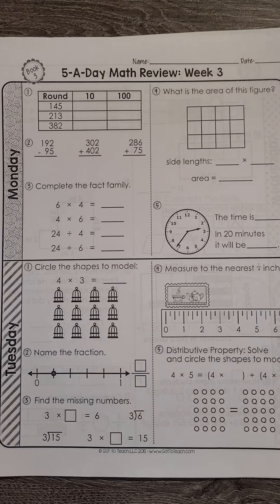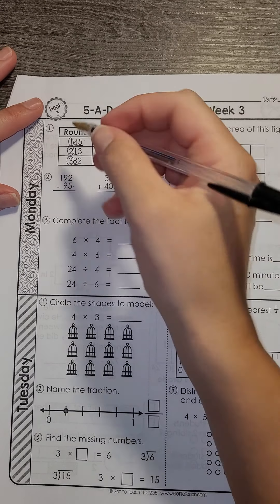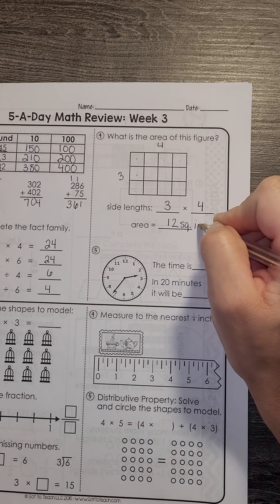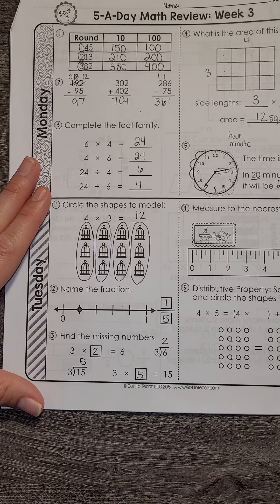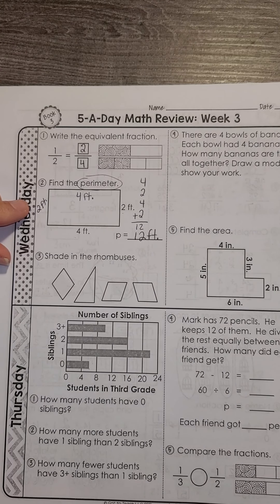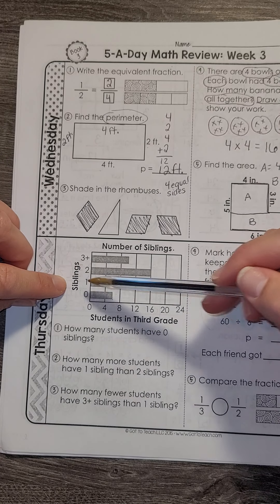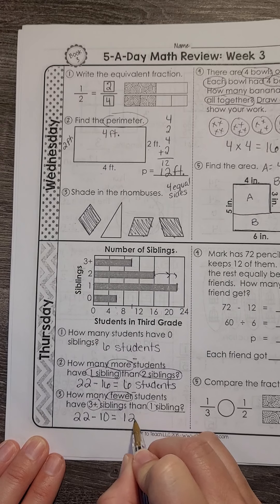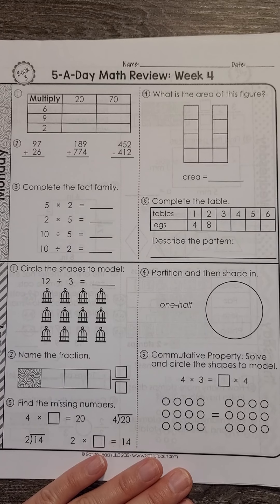Spiral Math Review Week 3